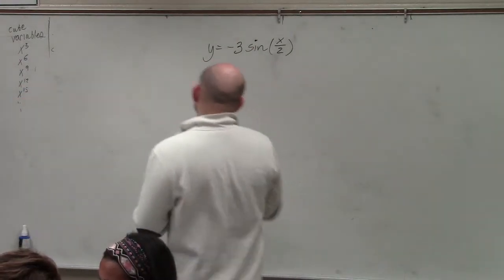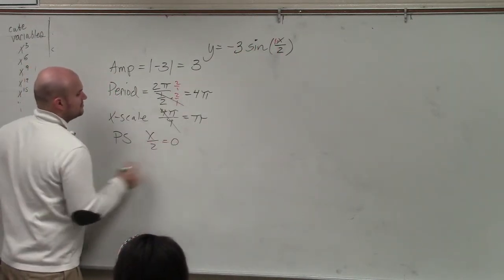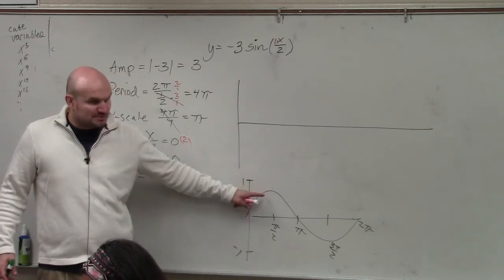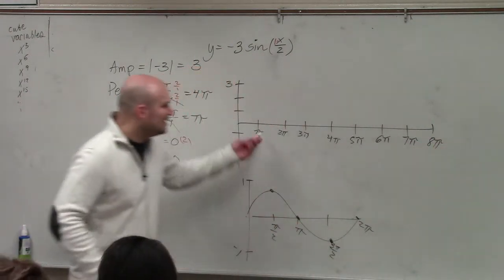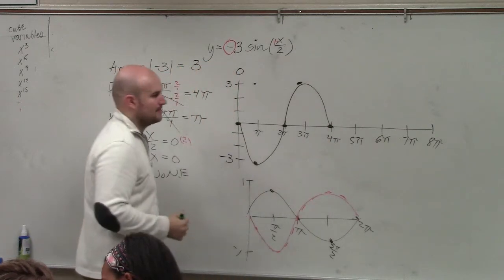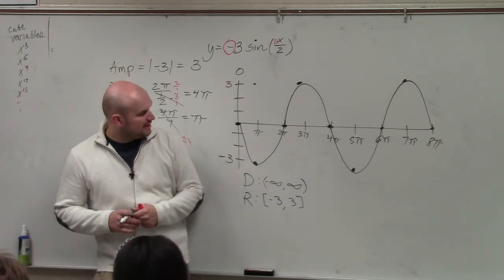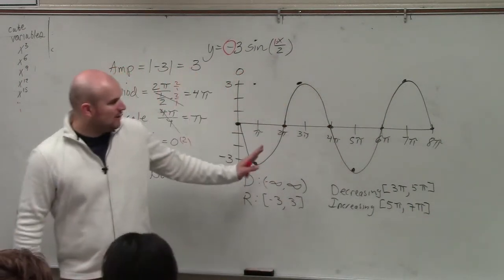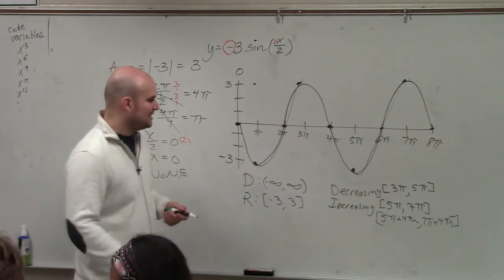Learn How to Graph the Sine Function with a Reflection